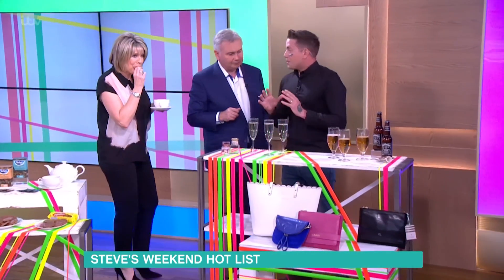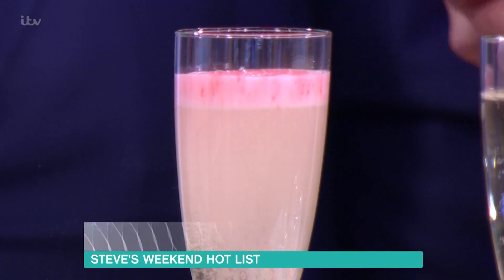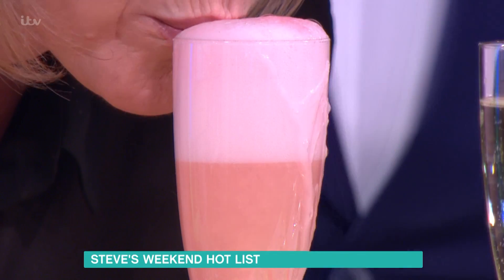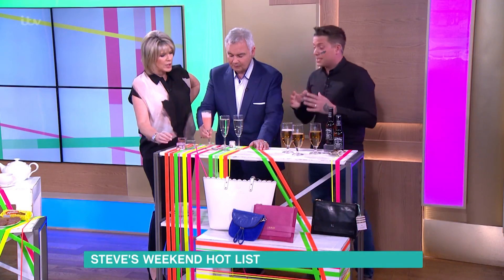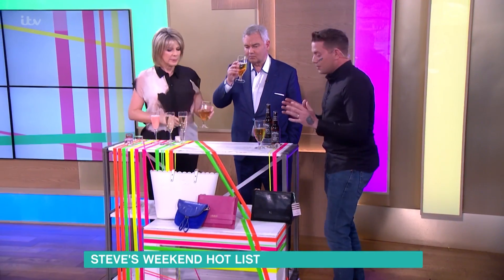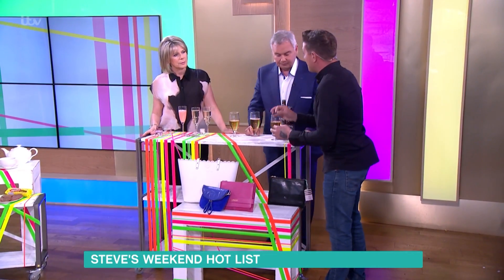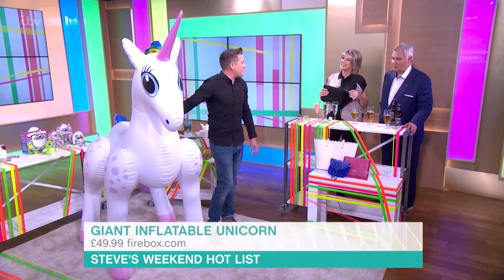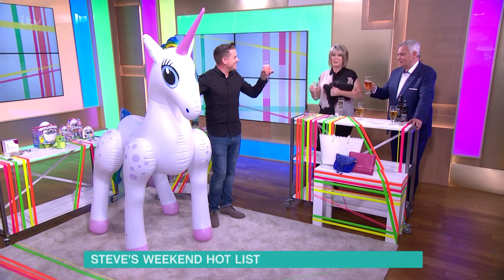Steve Wilson's Weekend Hot List - Part 2 | This Morning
From the newest must-have toys to boozy ice lollies and the ultimate way to pimp up your Prosecco, Steve Wilson tells us about the hottest new products we can pick up this weekend.